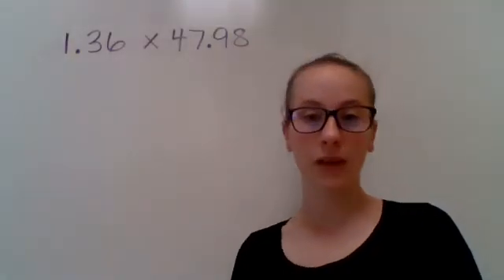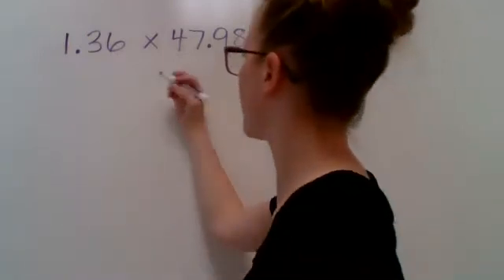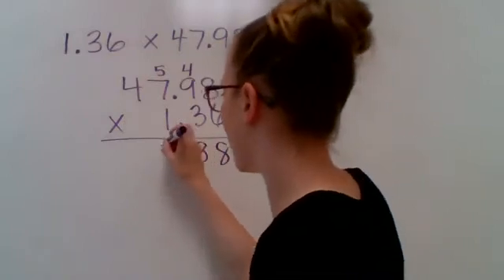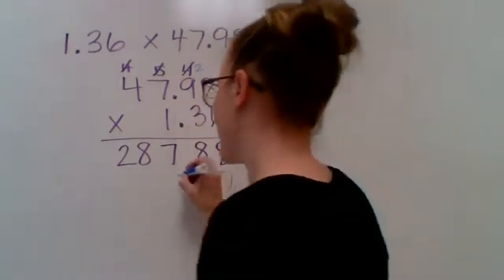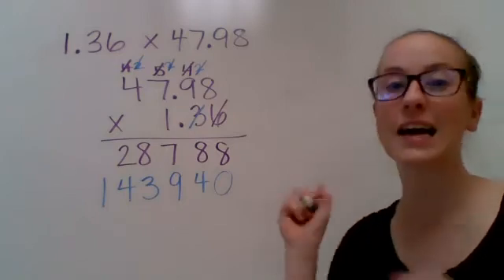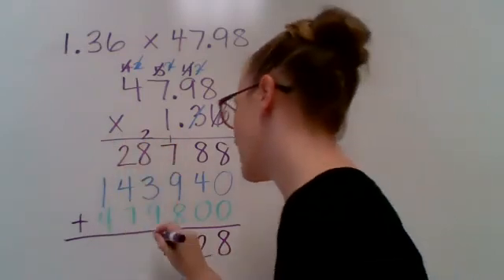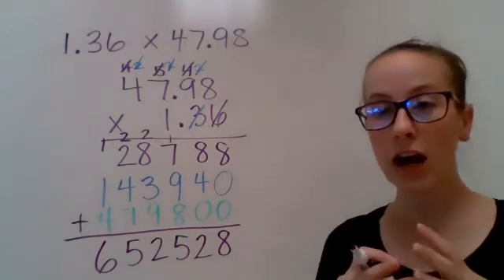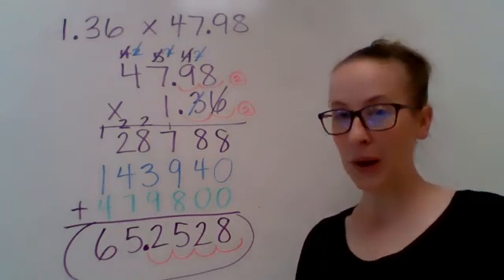Multiplying Decimals (Part 2)